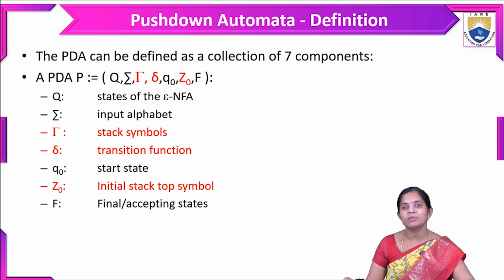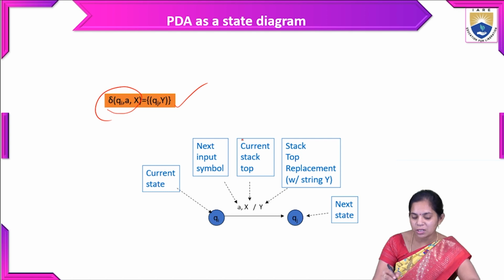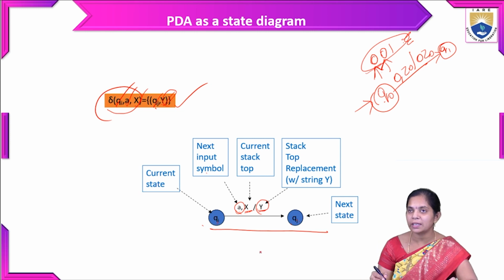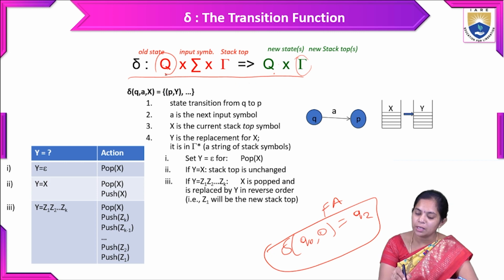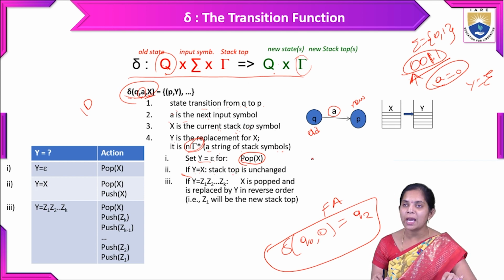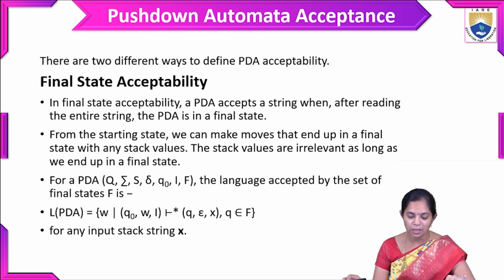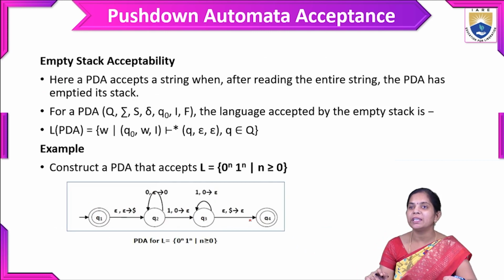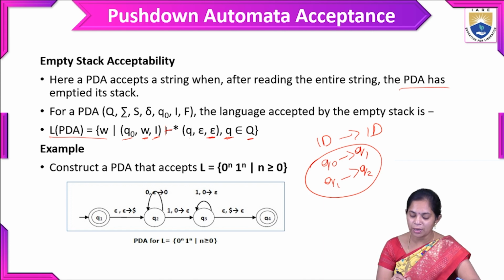Pushdown Automata PDA Graphical Notation and Acceptability by Ms. M Himabindu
Pushdown Automata PDA Graphical Notation and Acceptability by Ms. M Himabindu | IARE

Telangana, India.